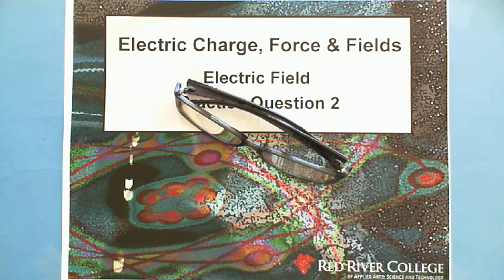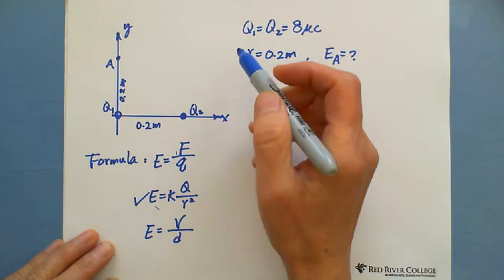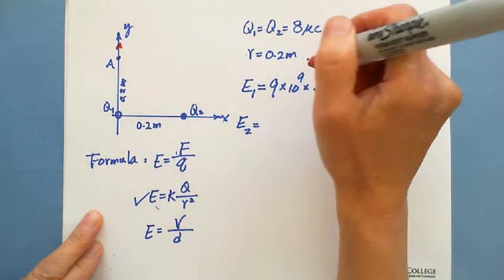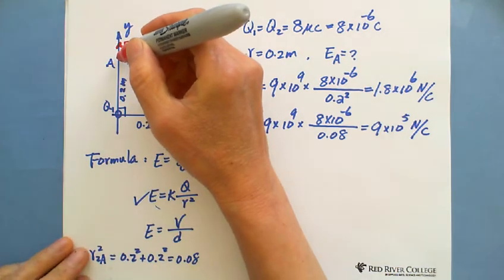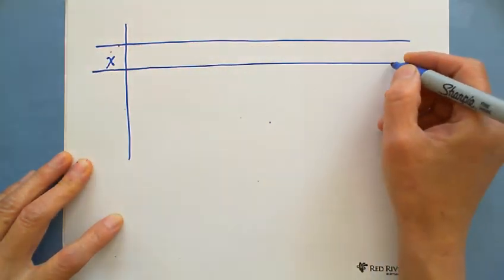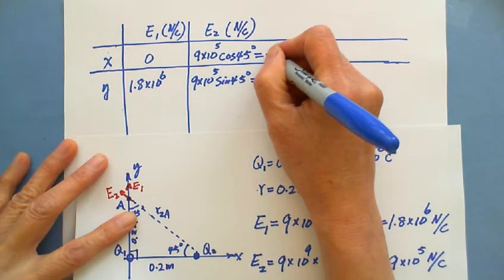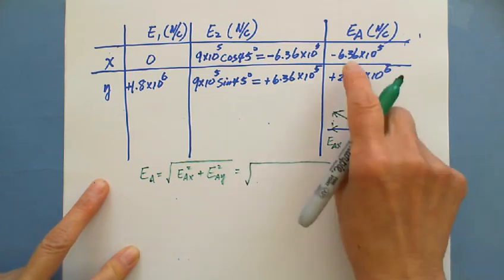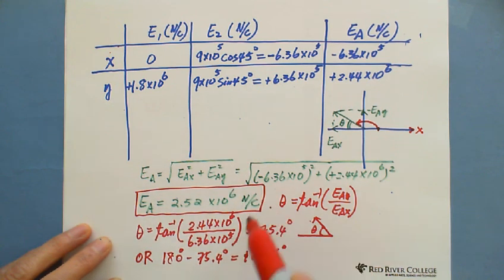Electric Charge, Force & Fields: Electric Field: Practice Question 2